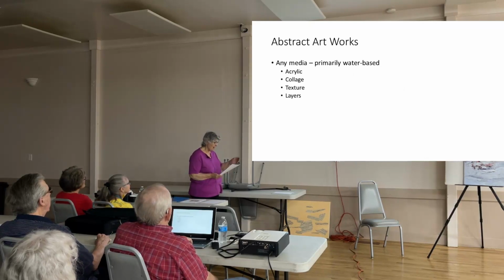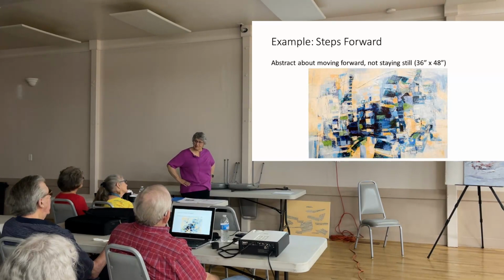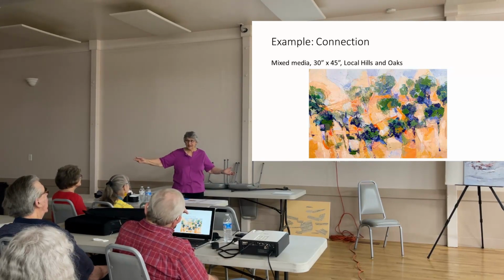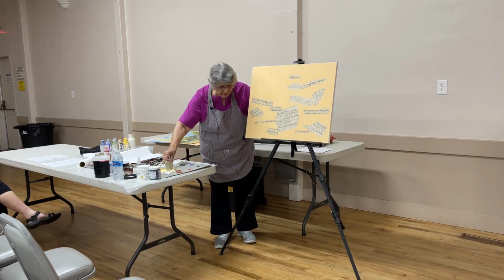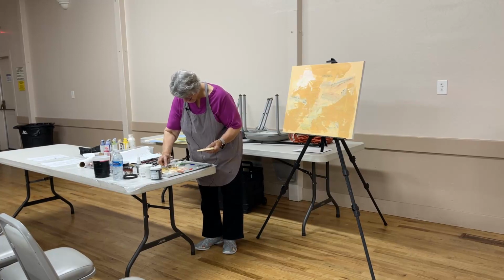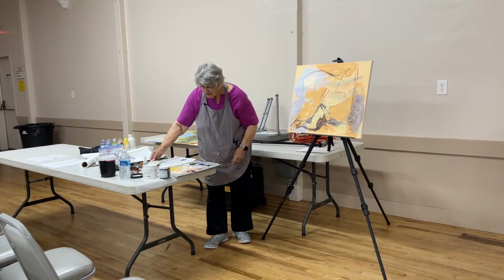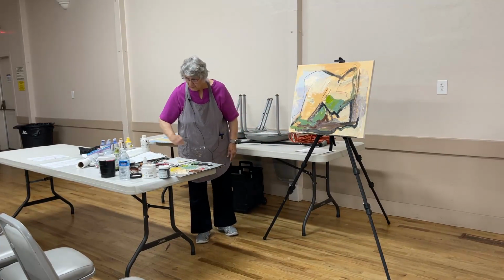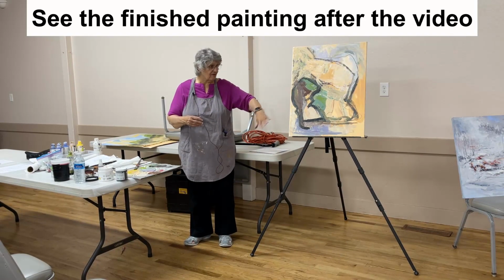Abstract Art Presentation by Lucia Rothgeb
Lucia's will go over the background and the materials used in abstract painting. She will have a handout and information on the process and reference links. She will go over ways to look that this genre and will have a demonstration on a 30” x40” canvas with acrylics.

Lucia has a BA Fine Arts from San Jose State University and teaching credential K-8  and a MS in organizational development form USF. She as been awarded Best of Show in various local and national Art shows.  She has been a member of the Placerville Art for 20 years, Chair of the Mother Lode National Art Show, and is a member of Folsom Arts Assn and Pacific Scribes in the South Bay. She has her work displayed at the Arthouse in Sacramento.